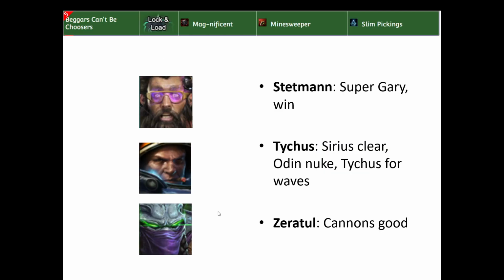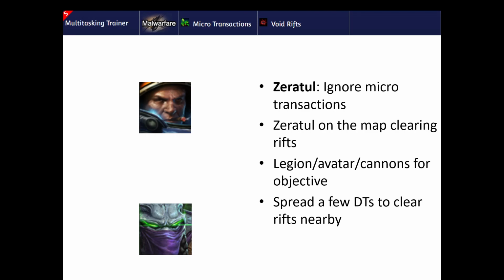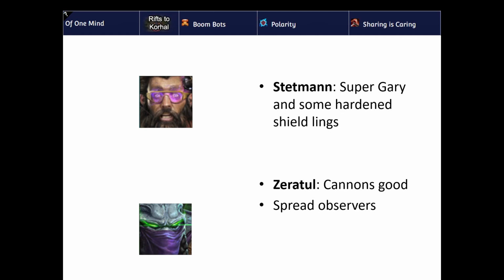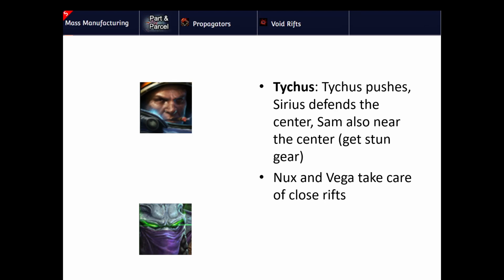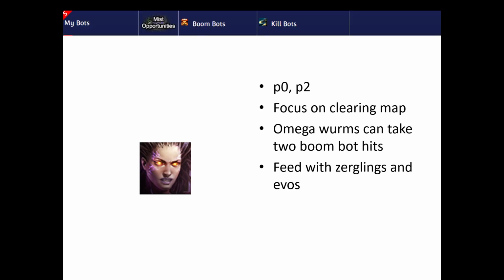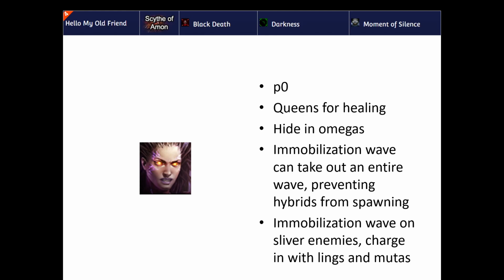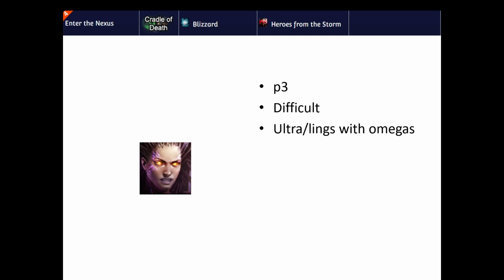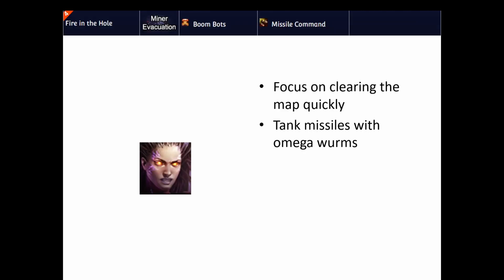My thoughts on the upcoming "Red Weeks" and how to breeze through them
B+4 B+5 aint nothing with these guys around